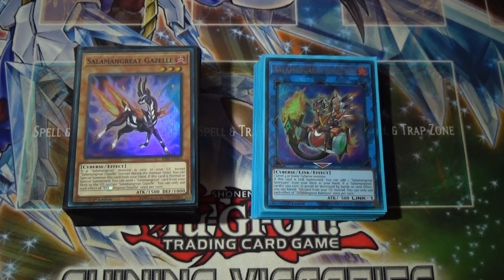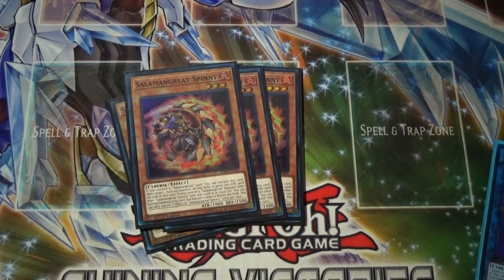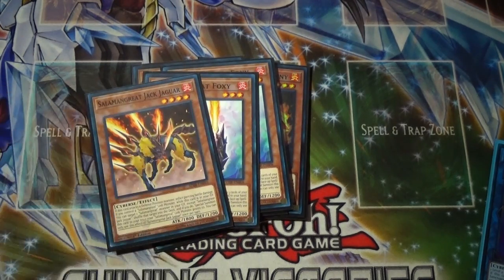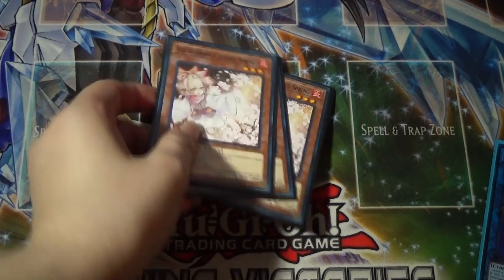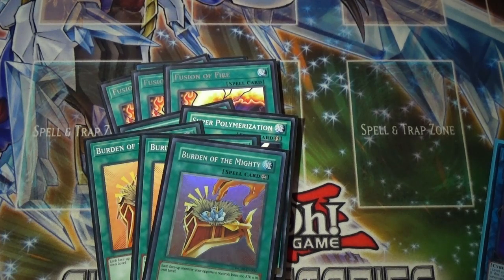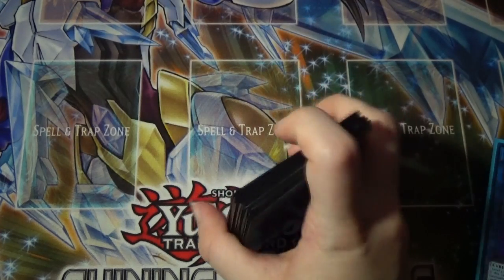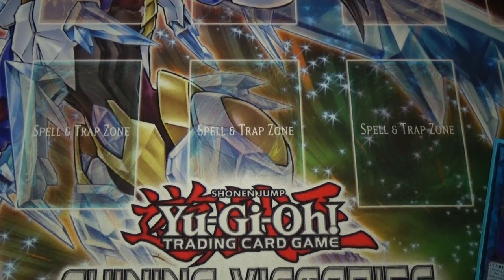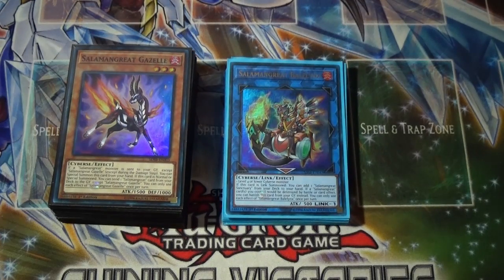Salamangreat:Violet Chimera OTK Deck Profile *April 2019 POST BANLIST*